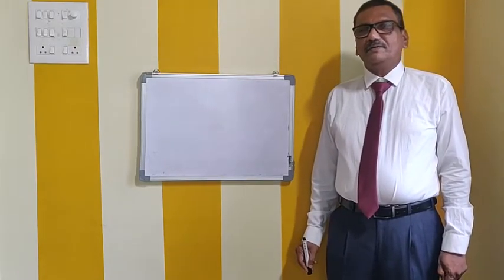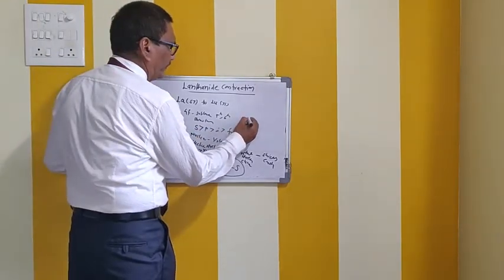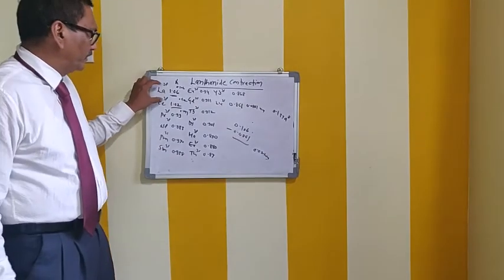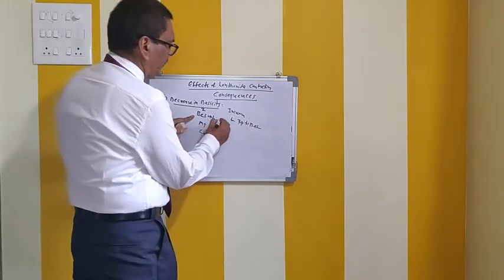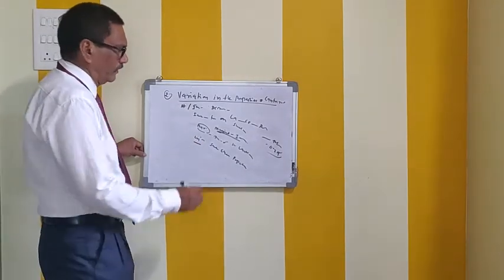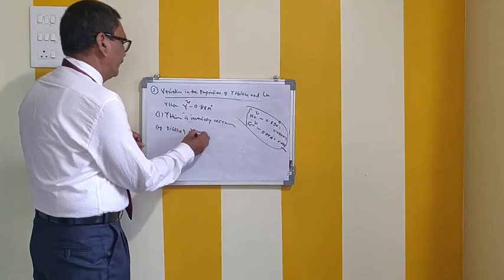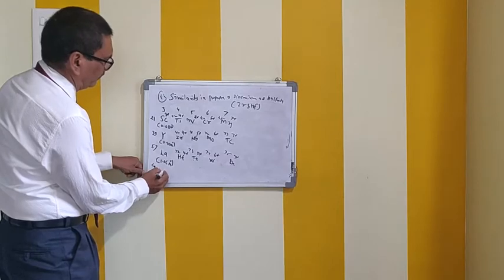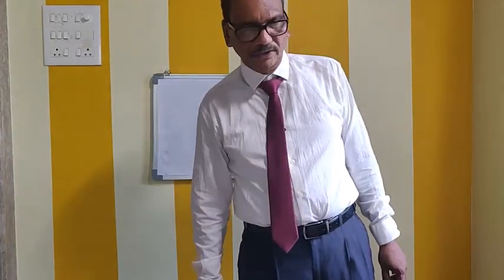Lecture 5: Chemistry of Lanthanides. Lanthanide contraction